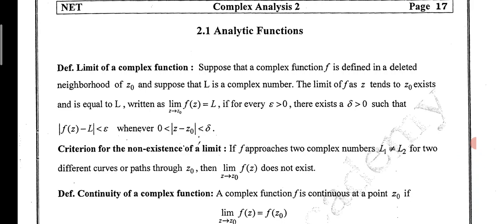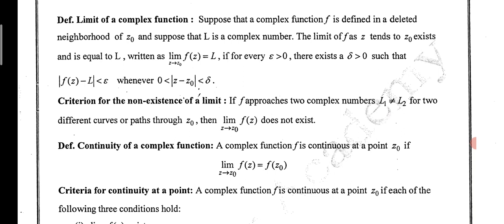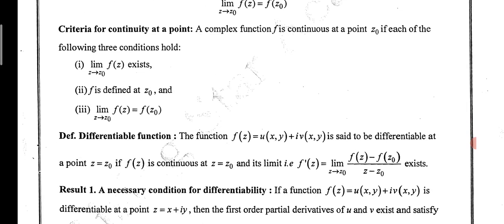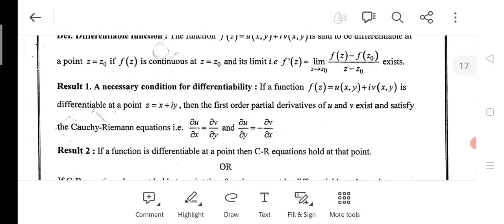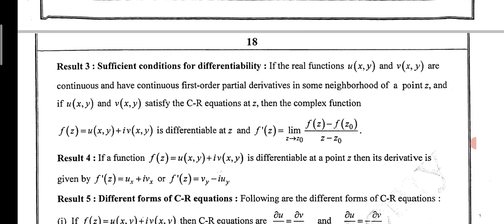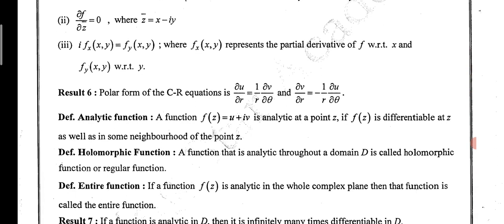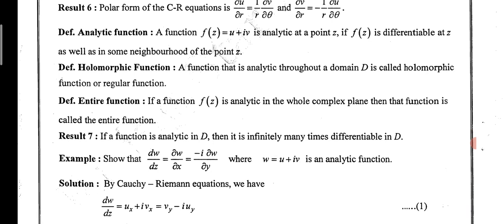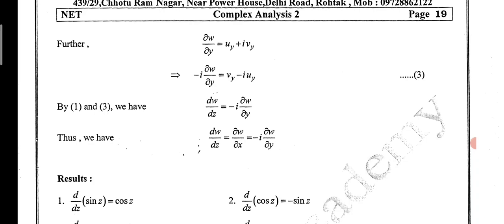COMPLEX ANALYSIS L-3 Analytic Functions.....